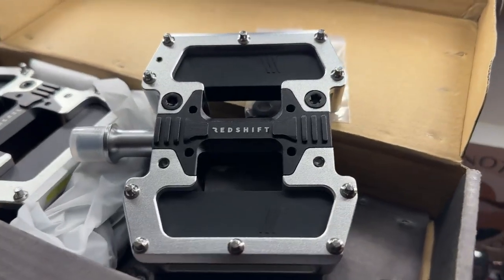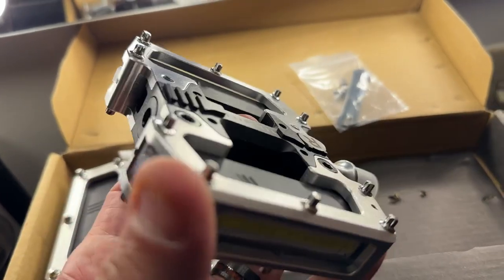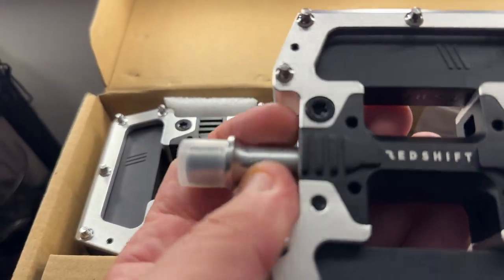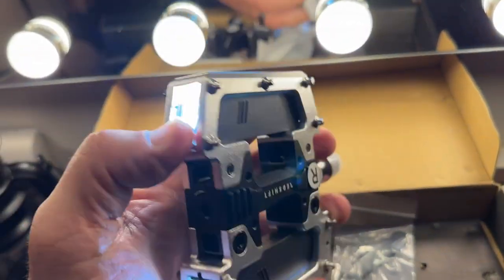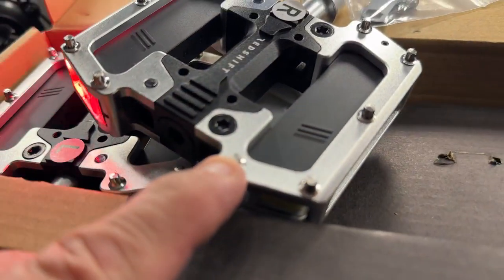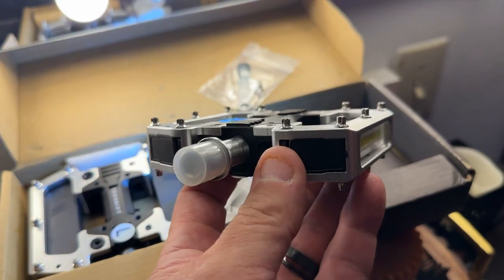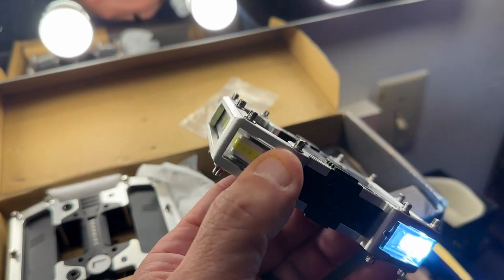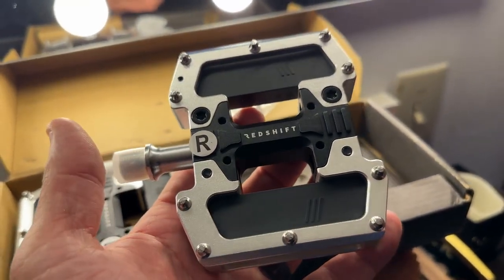REDSHIFT ARCLIGHT PRO Flat Bicycle Pedals with LED Lights Review, Love the LED's!